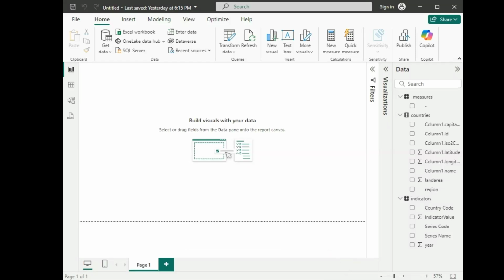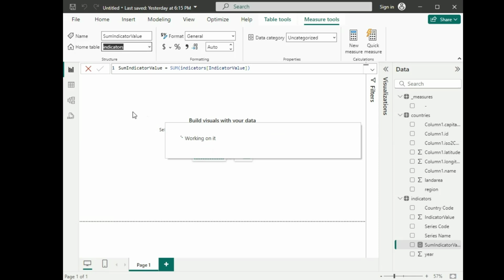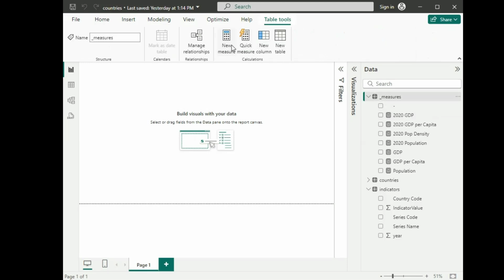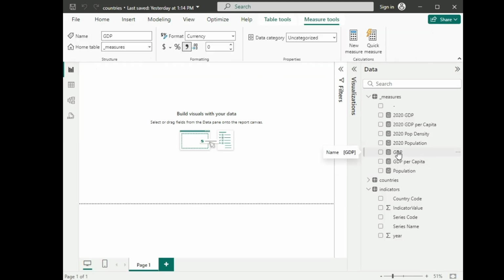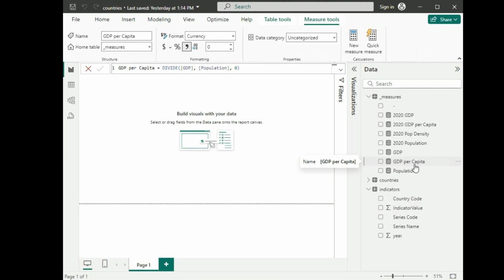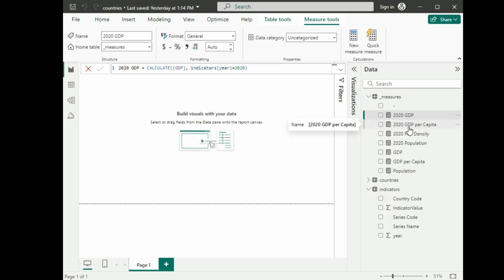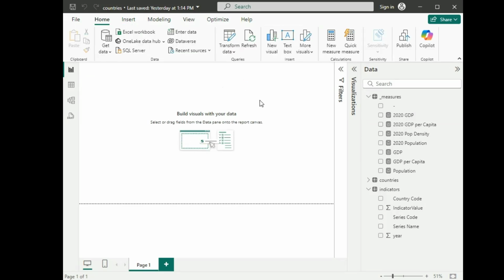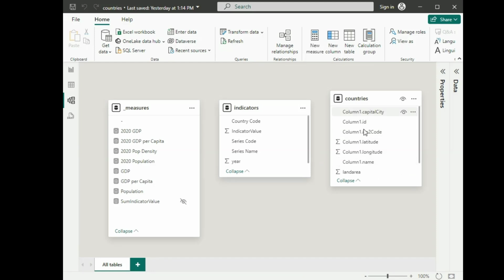Power BI Developer - Data Modelling - Part 1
This video was made from our Power BI Developer series videos.